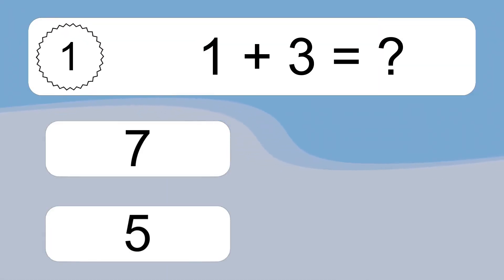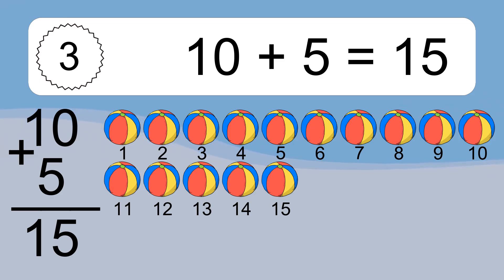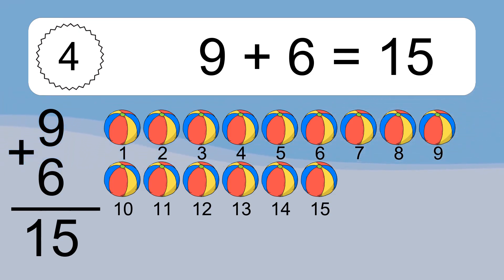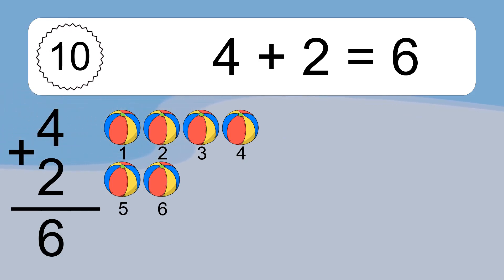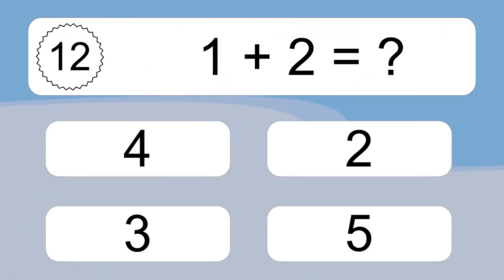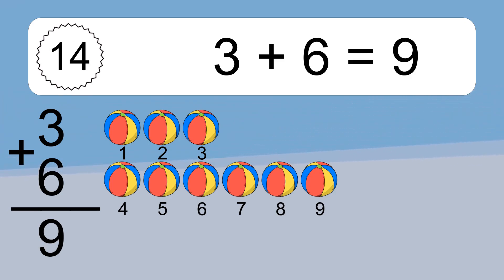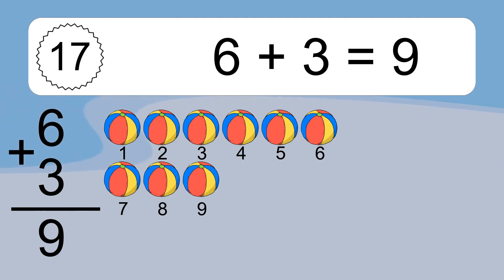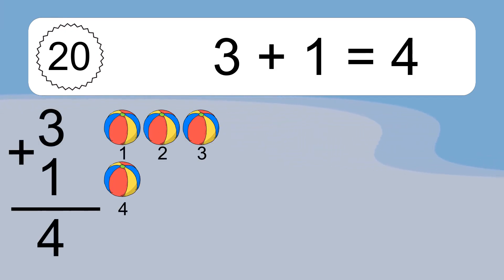20 Addition Quiz Exercises for Kids